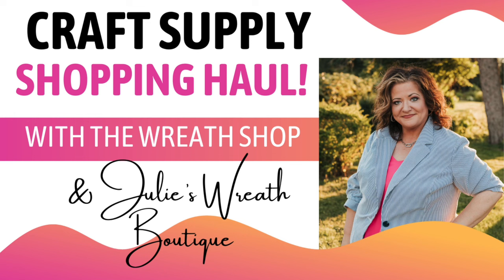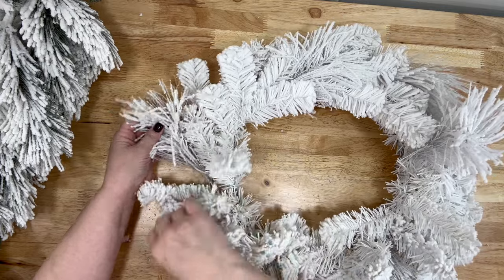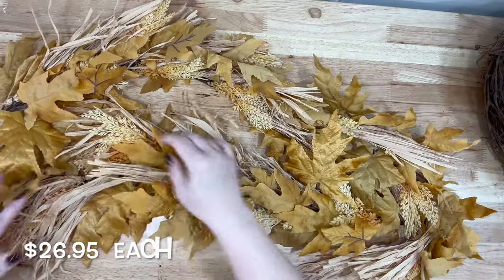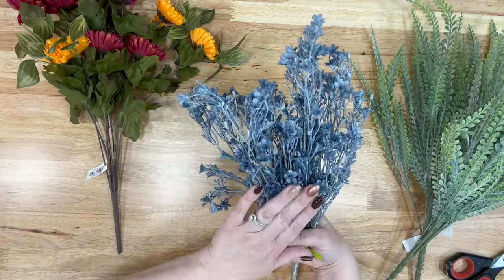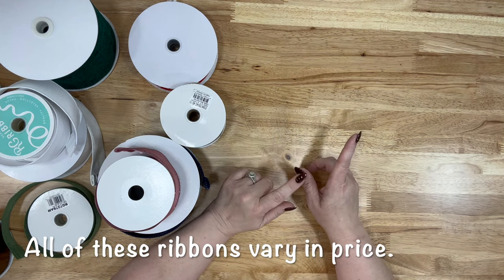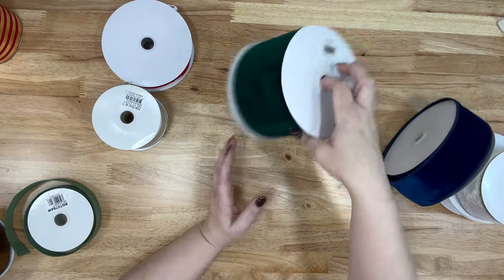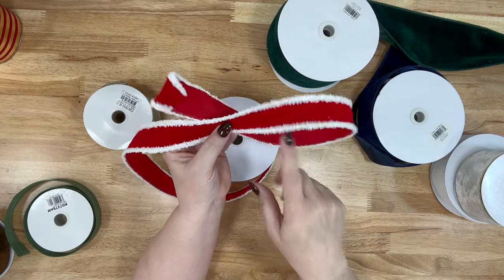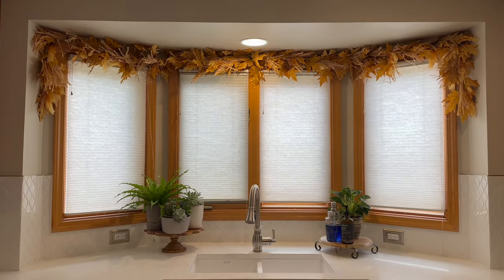Craft Supply Haul Video | What I Ordered fromThe Wreath Shop | Crafting Supply Haul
Come see what I ordered from The Wreath Shop!

➡️My Wood Burner: